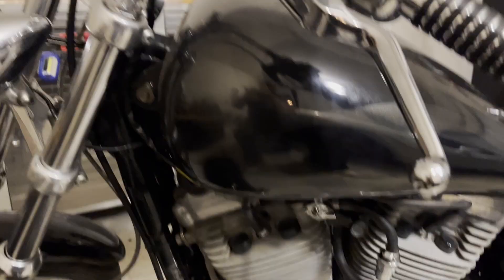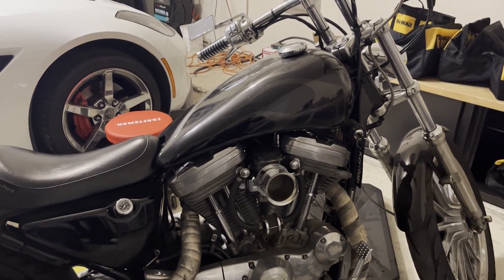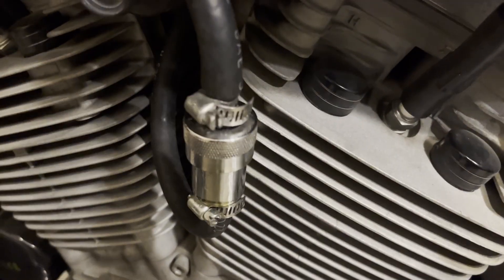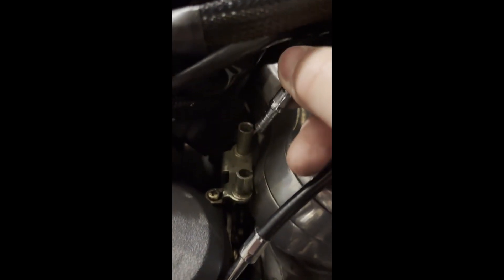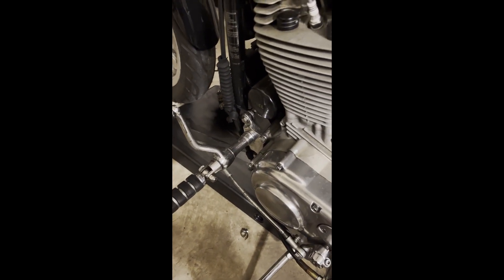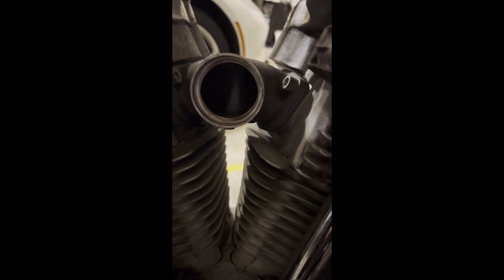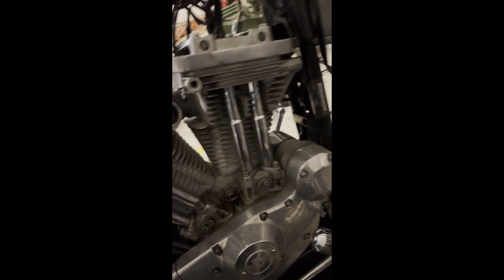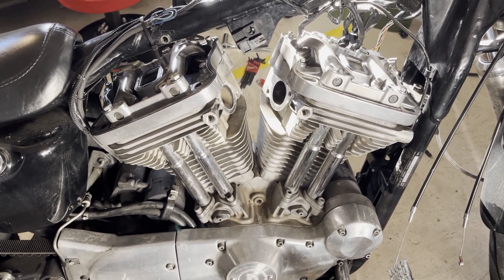Hammer 1250 Kit: Part 1 Bike Disassembly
Figured I would film the installation of the Hammer 1250 kit on my 19999 XL883, part 1 is disassembling the bike to prepare for the engine tear down. Disclaimer: This video may not be the best way of accomplishing this task, user discretion is advised, no warranty is expressed or implied if you perform this on your own bike